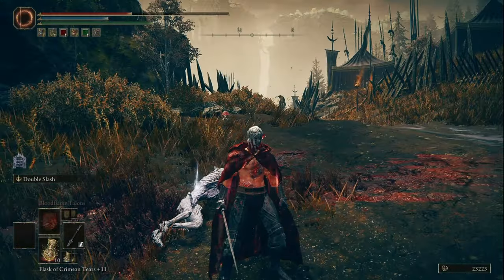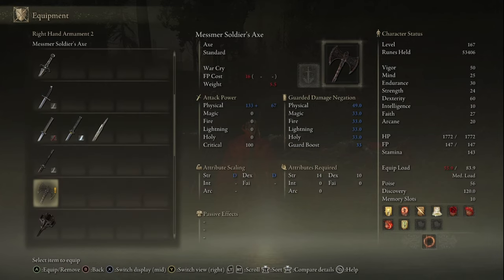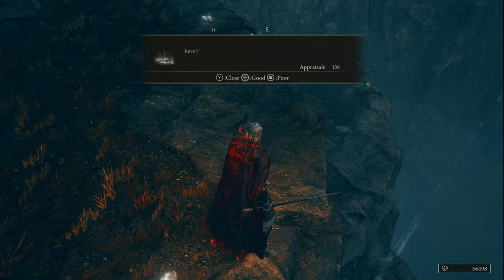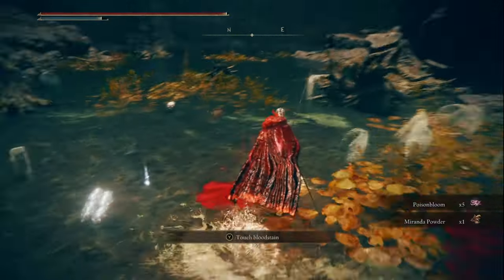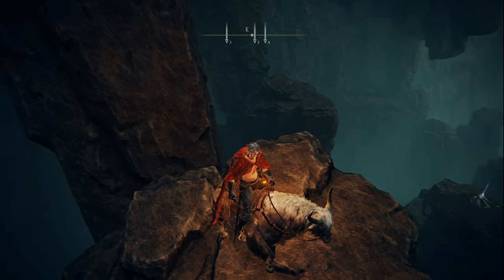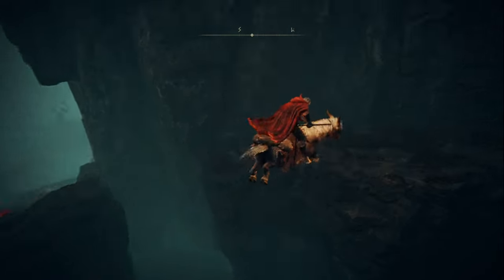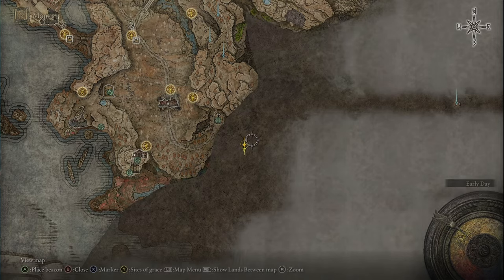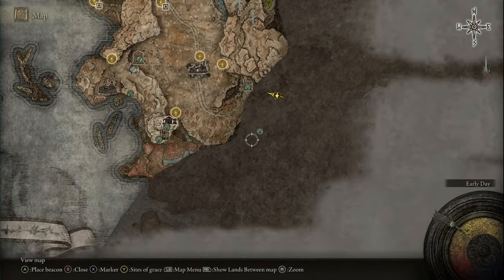Elden Ring SOTE (PC 2024) - Lets Play 9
Mini7rip 7rip GameVideos EldenRing SOTE eldenringshadowoftheerdtree GAMES Elden Ring Shadow of the Edtree Gameplay.

Welcome to my official gameplay series of Elden Ring Shadow of the Edtree Let's Play.
PC gameplay, first impressions, cutscenes, cinematics, ash of war, boss fights. This video series will contain Shadow of the Edtree gameplay livestreamed and recorded.

   Shadow of the Edtree:

The Land of Shadow. A place obscured by the Erdtree.
Where the goddess Marika first set foot.

A land purged in an unsung battle.
Set ablaze by Messmer’s flame.

It was to this land that Miquella departed.
Divesting himself of his flesh, his strength, his lineage.
Of all things Golden.

And now Miquella awaits the return of his promised Lord..

KEY FEATURES:

   Guided by Empyrean Miquella, players are beckoned to the Land of Shadow, a place obscured by the Erdtree where the goddess Marika first set foot.

In these strange new lands, players discover the dark secrets of the world as they meet others who follow in Miquella’s footsteps with ulterior motives.

ELDEN RING Shadow of the Erdtree takes players beyond the Lands Between to explore the Land of Shadow, a completely new world from ELDEN RING.

Players can seamlessly travel back and forth between its vast maps interspersed with diverse situations and meticulous dungeons where menacing enemies roam.

Shadow of the Erdtree adds new weapons, equipment, weapon skills and magic not found in the base game ELDEN RING, along with new enemies, boss encounters and plotlines to further increase players' RPG freedom.

Take on these threats with the new powers you can acquire.